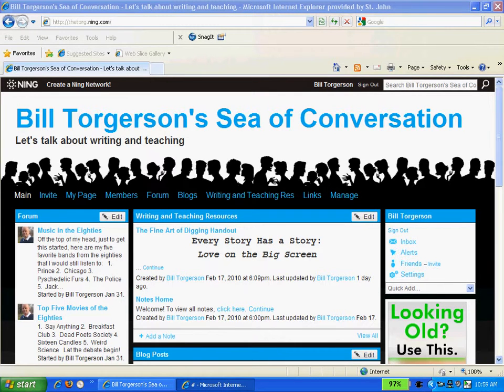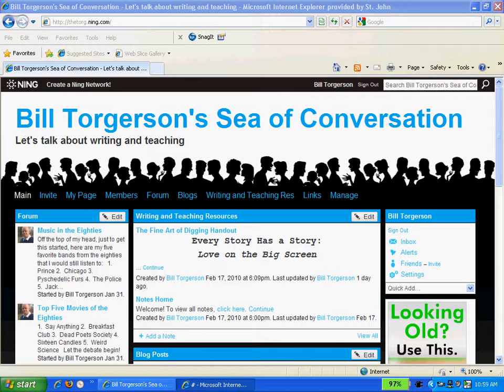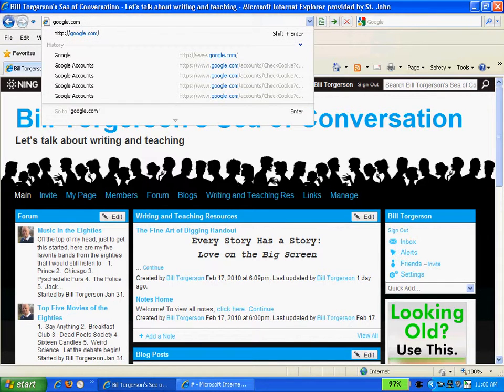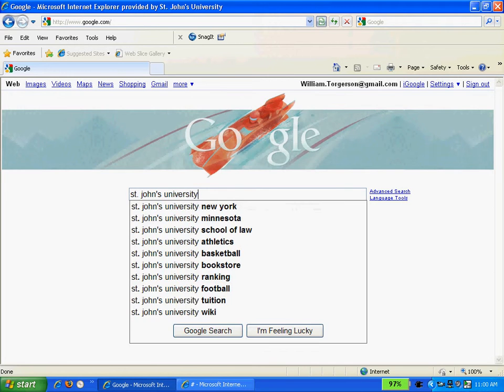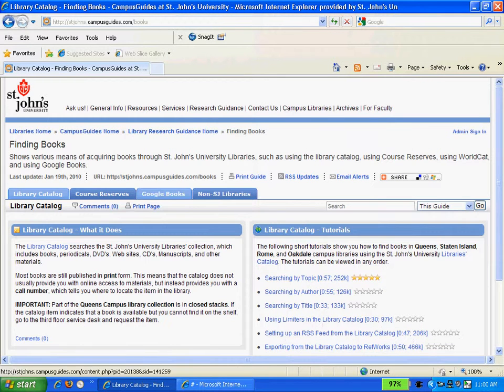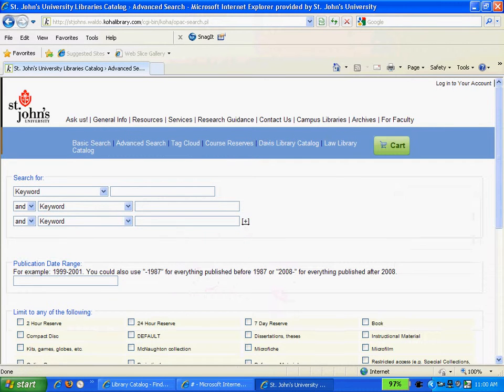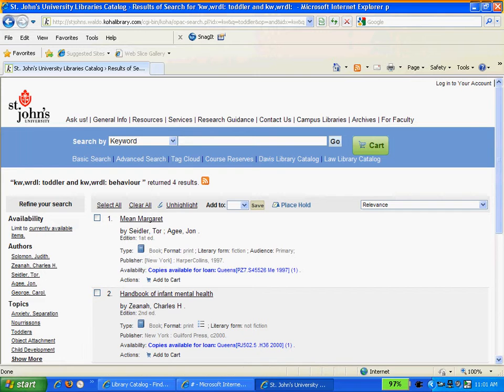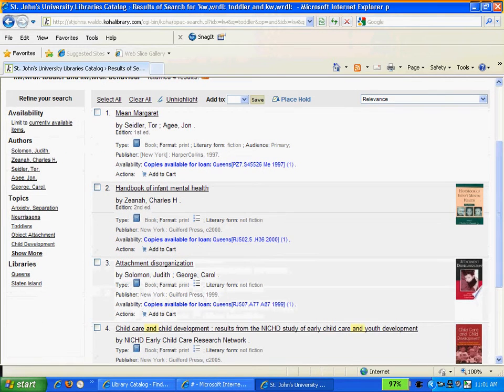finding books at the St. John's library Torgerson.avi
In this video, I show how to access the library catalog at St. John's and find a book.